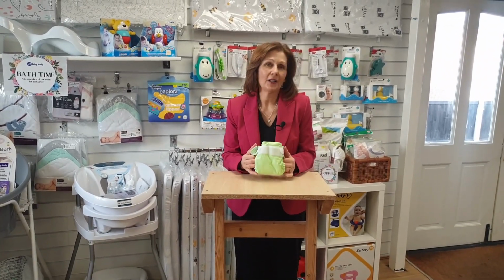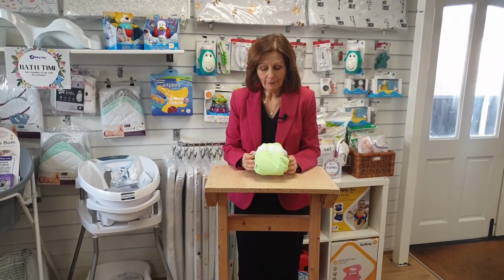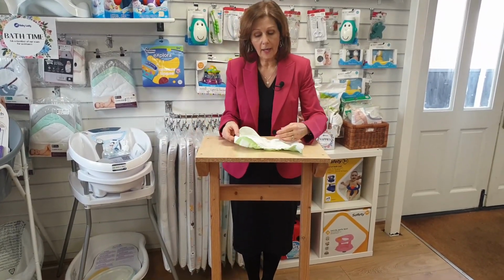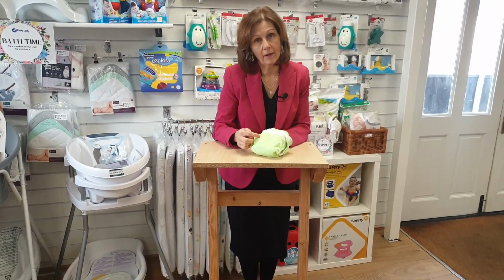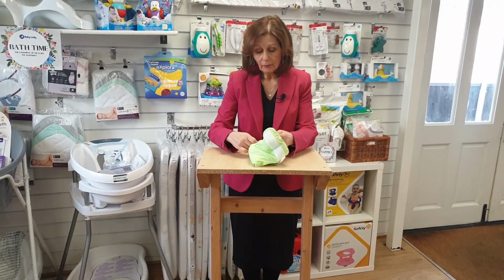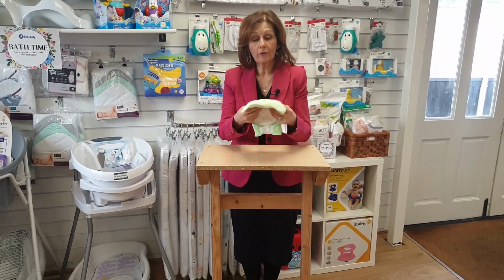Baby Lady Talks: Reusable Nappies featuring Bum Genius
Feeling scared or anxious about reusable nappies? Debbie from Baby Lady Canterbury demonstrates the ins and outs of reusable nappies, featuring the all popular Bum Genius.